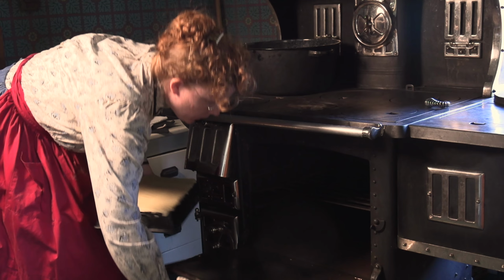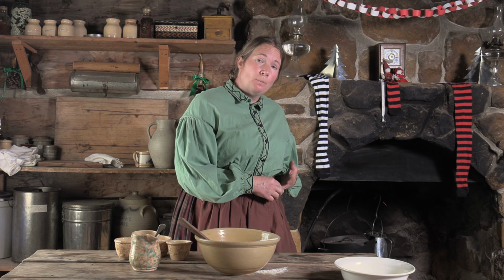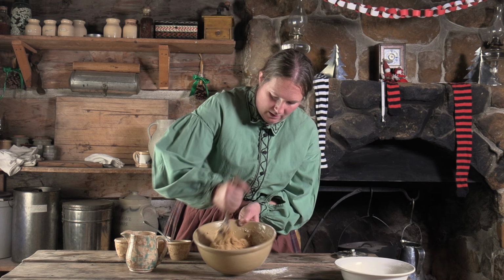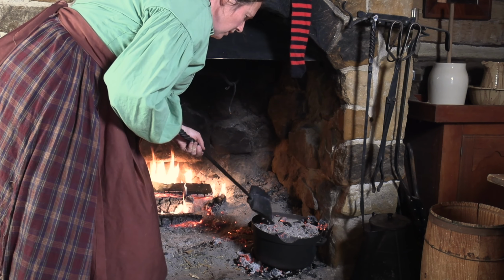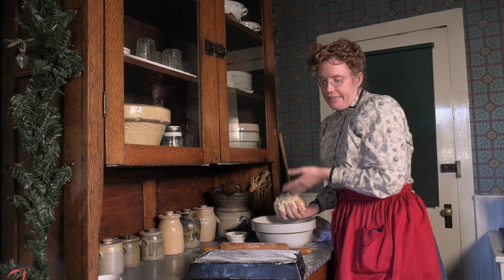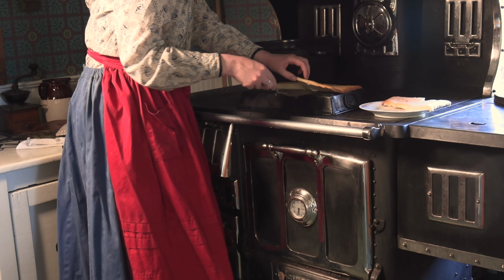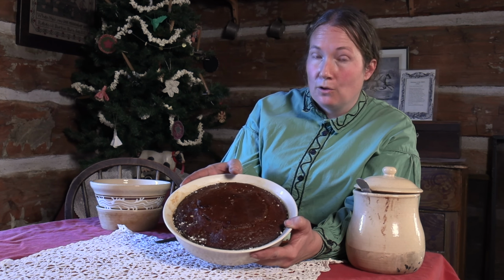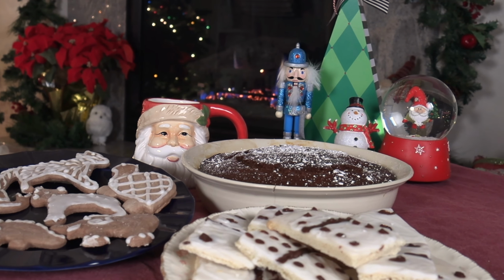Historic Holidays Kitchen - Gingerbread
Historic Interpreters Andrea Wilhelm and Cory Van Zytveld show how gingerbread would have been made both in the 1860s and the 1890s.